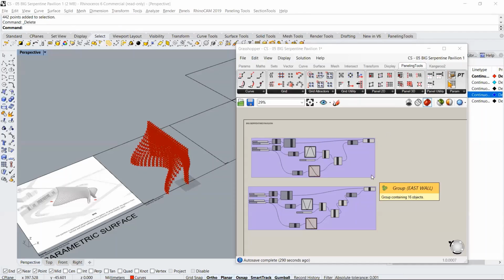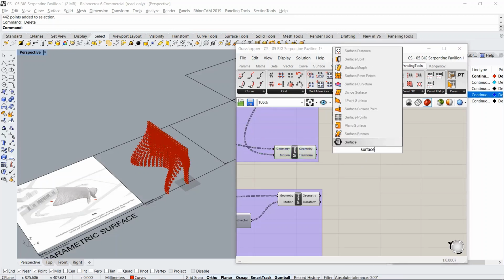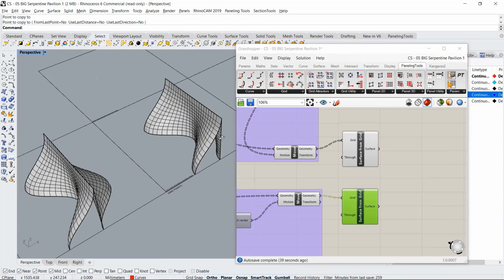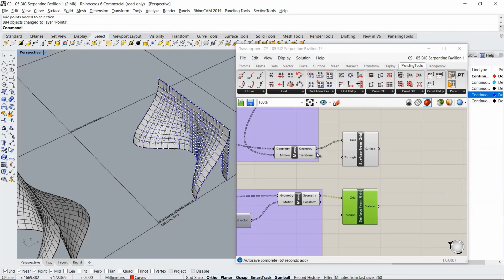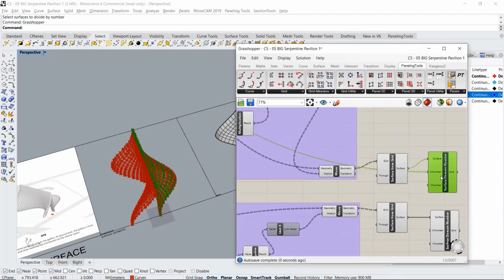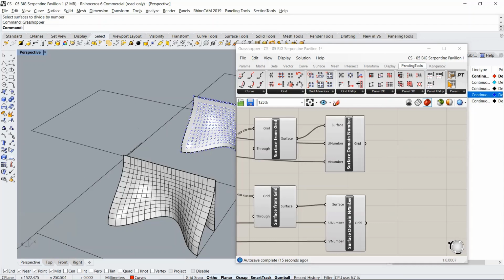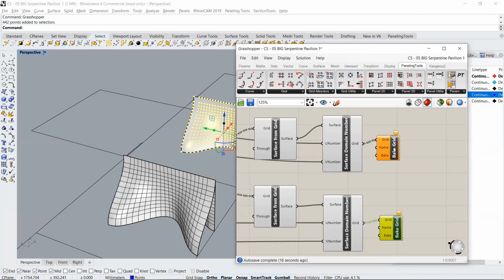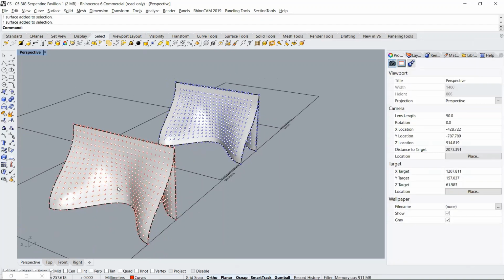05 Surfaces & Grid Points